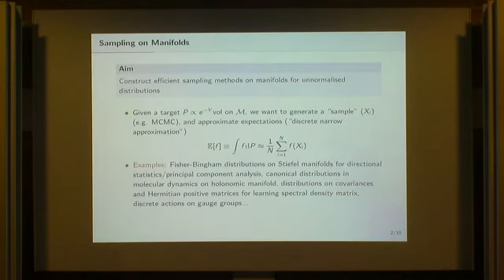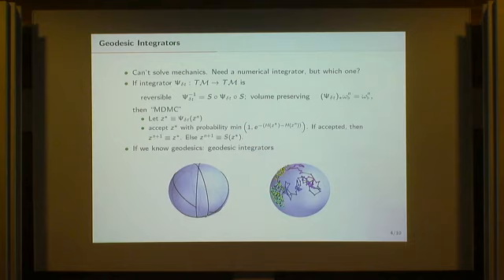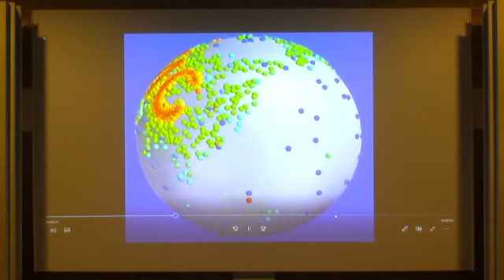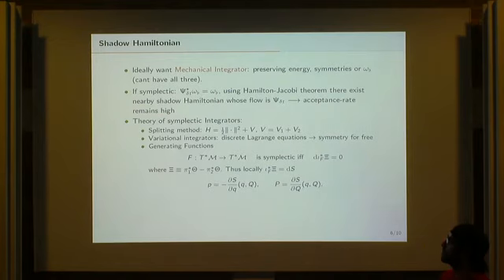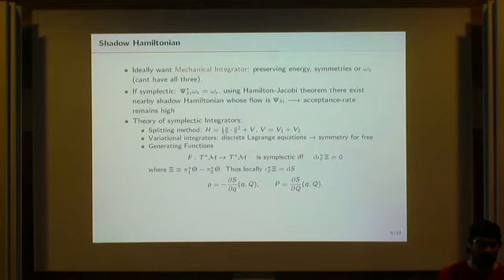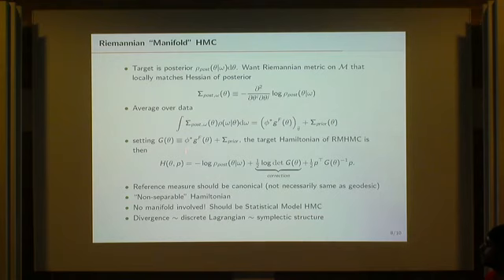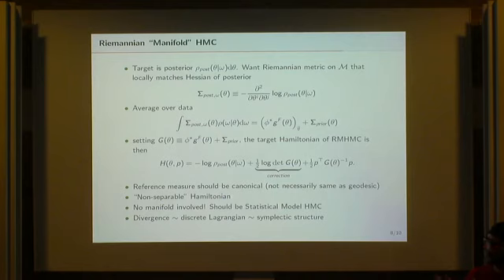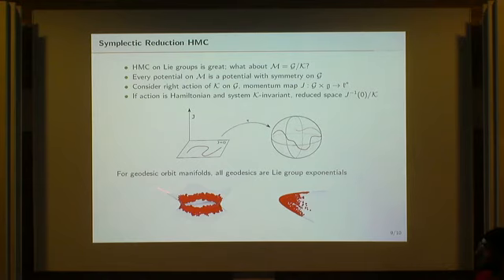GCS | Mr. Alessandro Barp | Hamiltonian Monte Carlo on Homogeneous Manifolds for QCD and Statistics.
Speaker: Mr Alessandro Barp (Imperial College London)
Date: 21st Nov 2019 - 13:05 to 13:45
Title: Hamiltonian Monte Carlo on Homogeneous Manifolds for QCD and Statistics.